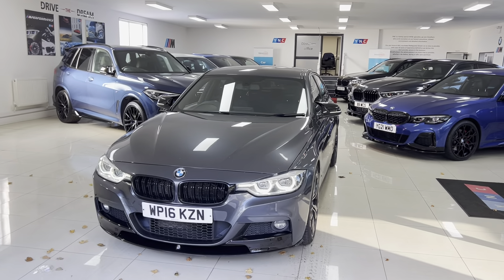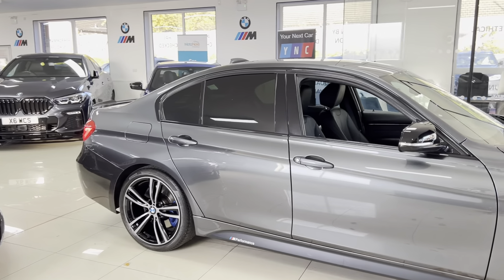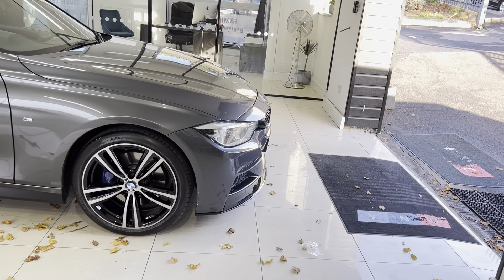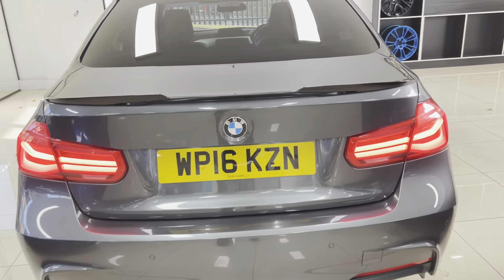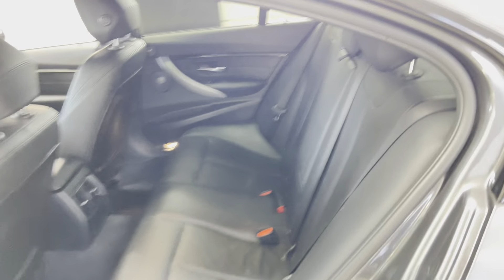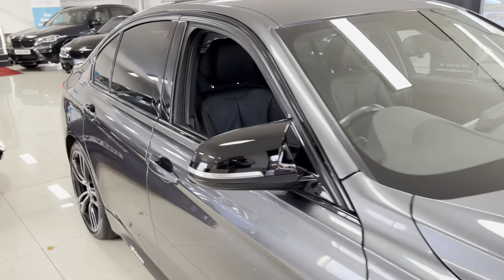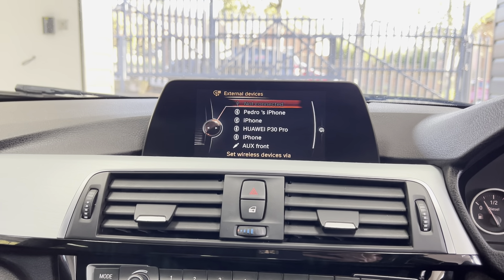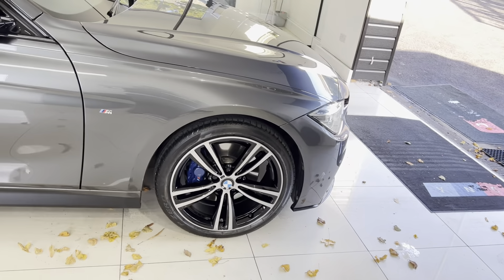(WP16KZN) 320D M SPORT SALOON (M Plus Pack!!)